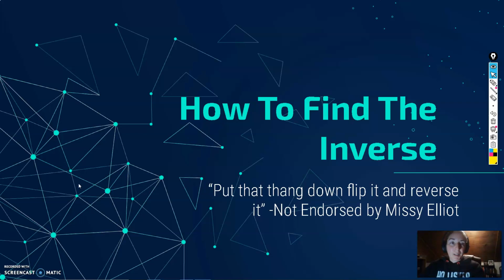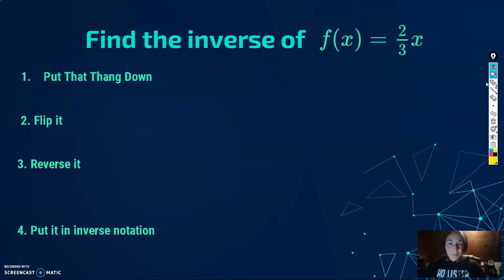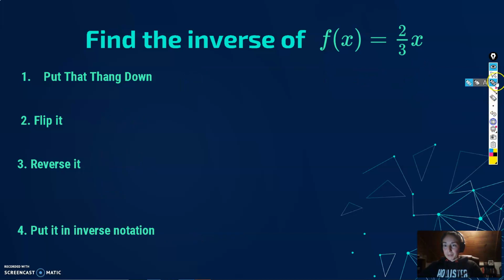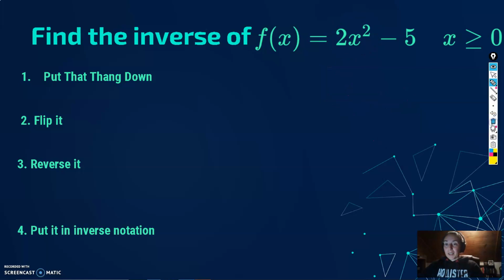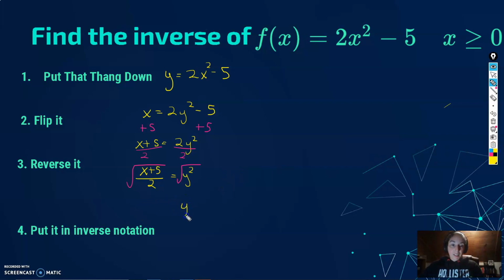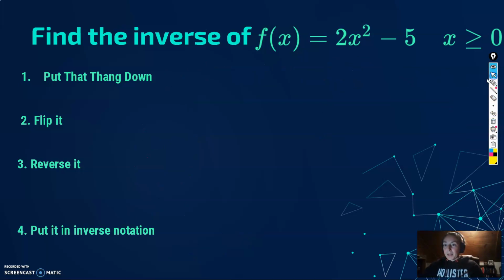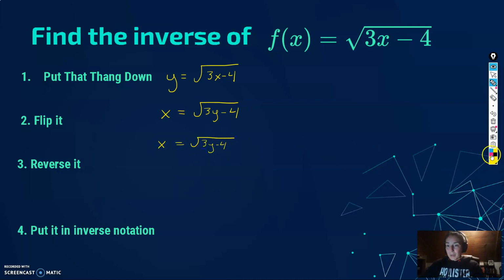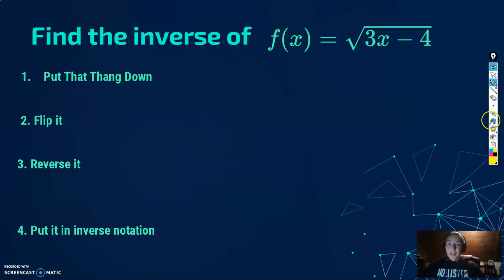How To Find The Inverse Of Functions Missy Elliot Method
How to find the inverse of functions including those with restricted domains.  There are three examples.  Using the Missy Elliot Method 1. put that thang down 2. flip it 3. reverse it 4. put it in inverse notation.  Boom Inverse.